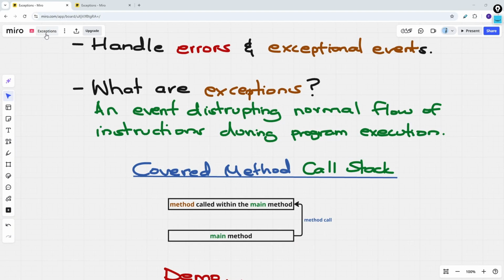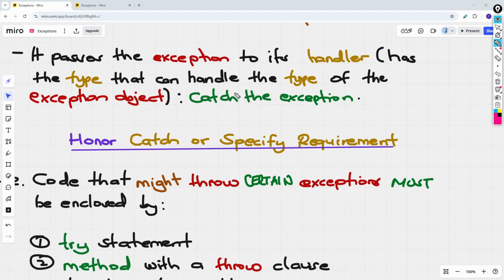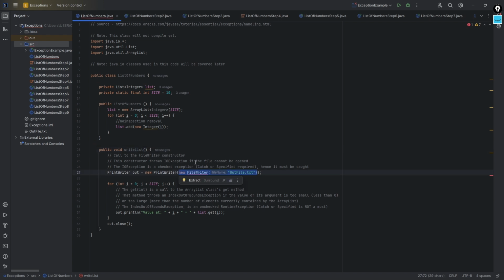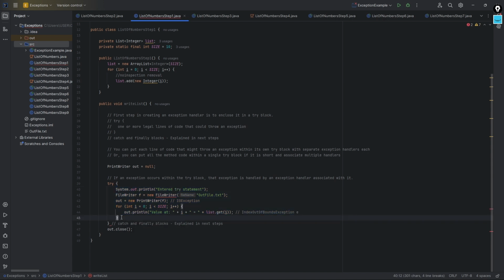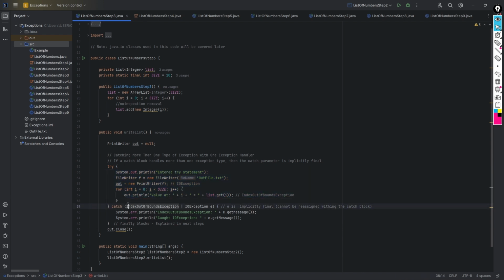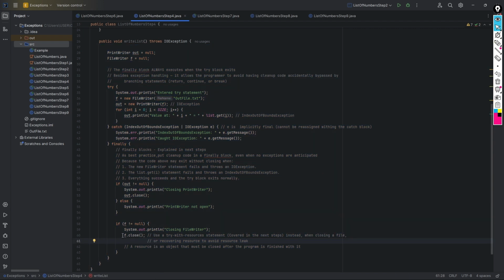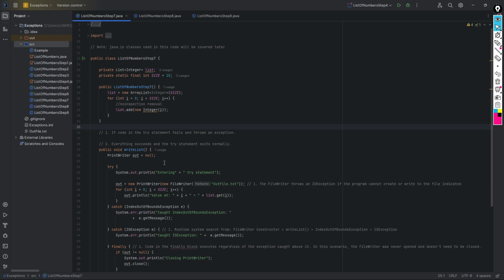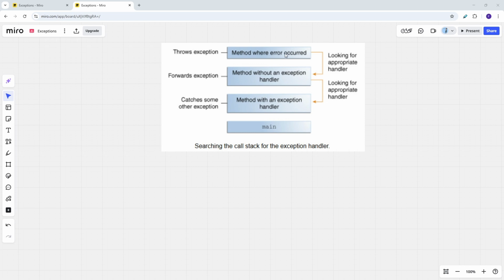Exceptions Part A - Essential Java Classes Part A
This session introduces Essential Java Classes by walking through Exceptions and how it is used to handle errors and other exceptional conditions using the three exception handler components — the try, catch, and finally blocks, and try-with-resources statement.